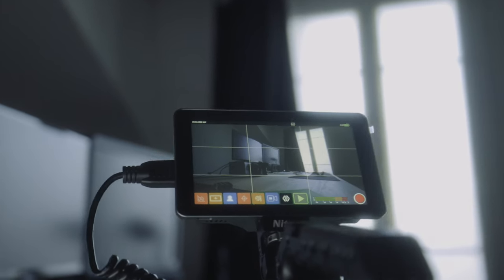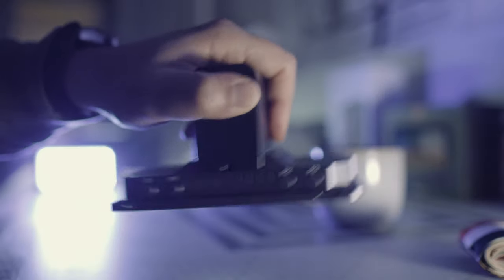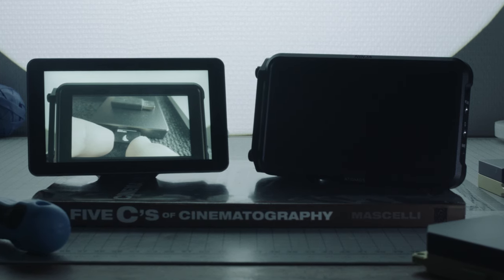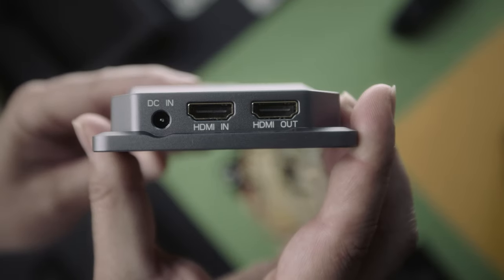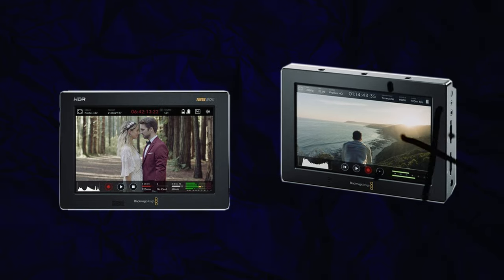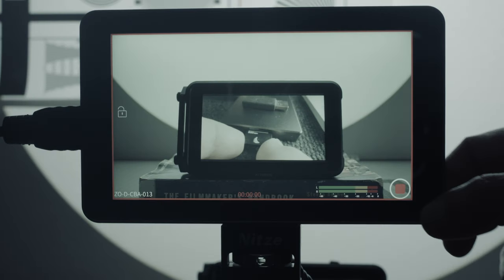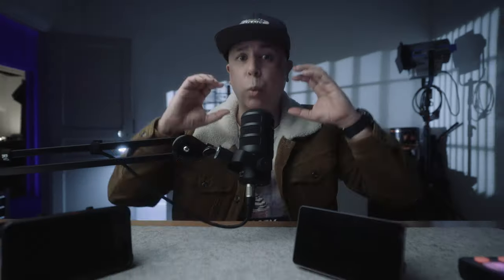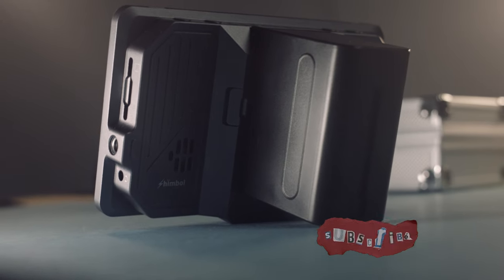Shimbol Memory 1 Monitor Recorder Review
After 4 Atomos Ninja V’s failed, I found something better, the SHIMBOL MEMORY ONE. This monitor recorder is cheaper,  runs quieter, is better built, has brighter screen, longer battery life and ZERO paid upgrades.

I have been using now for a solid year and thought it was time to publish my thoughts on the SHIMBOL MEMORY ONE. I have been using it with my blackmagic pocket cinema cameras, Canon Mirrorless cameras, older Blackmagic cinema cameras and the Ursa’s.

At half of the price of a Atomos Ninja V with a build quality twice as good, its worth every penny I spent buying it, even though it is NOT a better recorder than a ninja V or a BMD videos assist. If you have any questions hit me up in the comments….

ETHICAL STATEMENT:
If a product is reviewed, its because we use it. But more importantly have used it for an extended period.
Our work on this channel is for you, our viewers.
Our opinions and experiences are not for sale.
This is the only way to remain unbiased.
If you like what we are doing and want to support us, please consider dropping a SUPER THANKS so we can continue to create more content.

We do not post on any other Social Media Platform. Any other social media account named after this Youtube channel is fake.

This project was made with:
Music Copyright Supplied by Audiio Sound